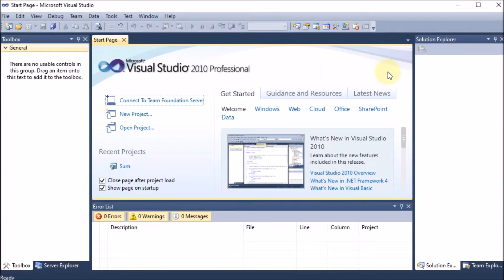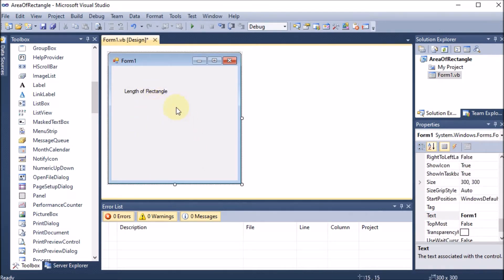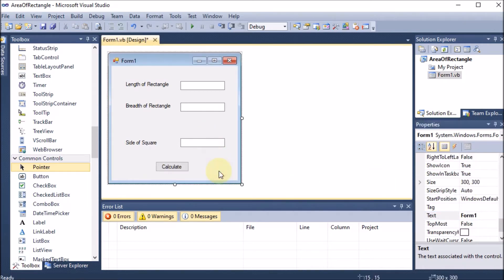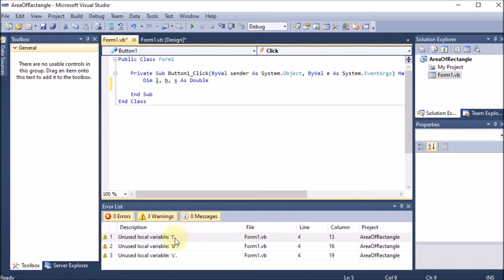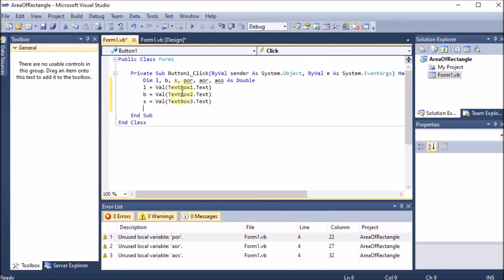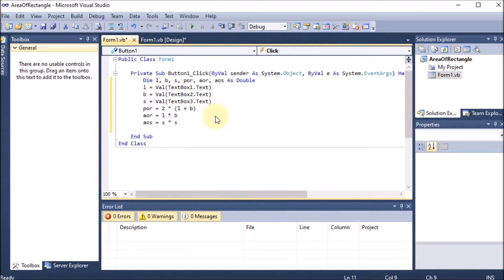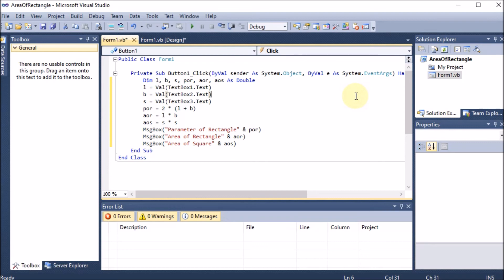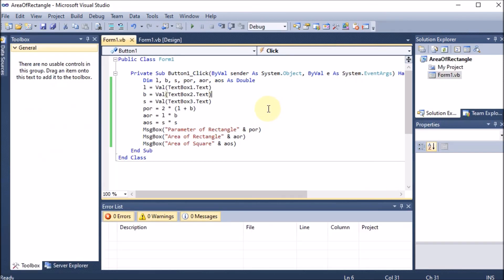P3 | Window Application to Find Perimeter and Area of Rectangle and Square & Show Result in Msgbox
Create an application in windows form to find out perimeter of rectangle and area of rectangle and square. Show the result in the Msgbox for windows form application. | visual basic | windows form application | windows application | message box | fedt vb .net | vb .net | vb | .net | av | ankit verma